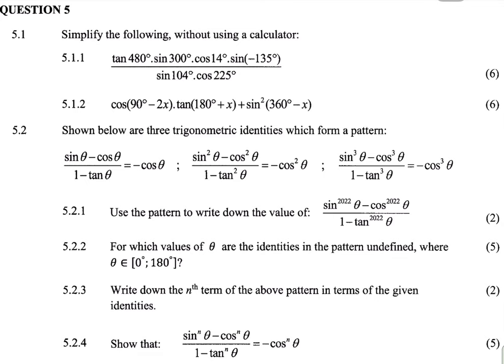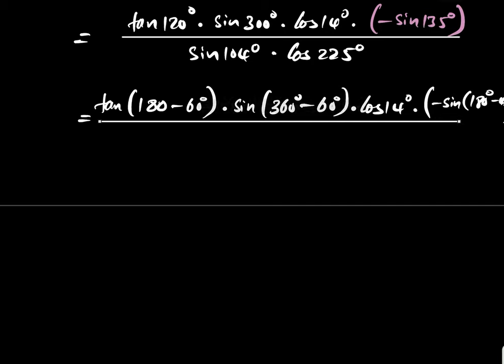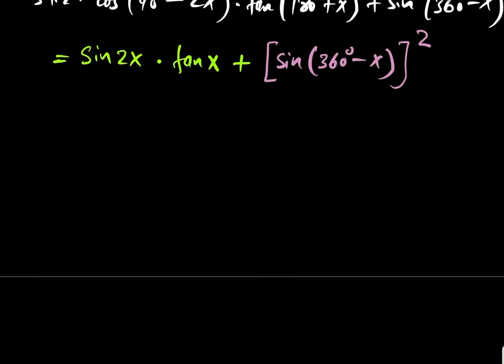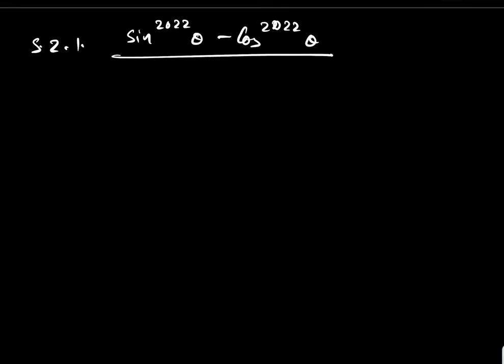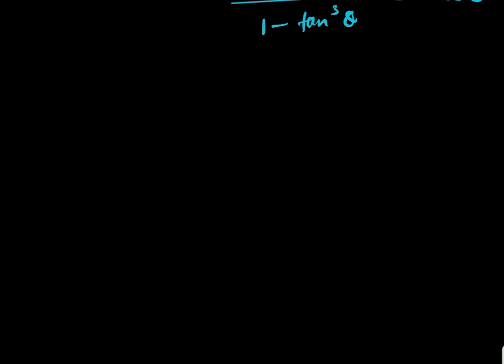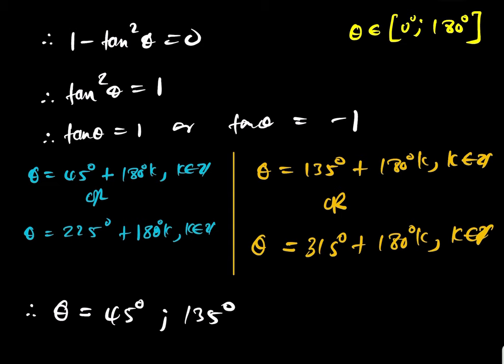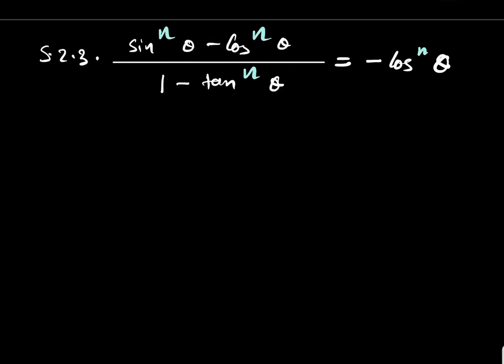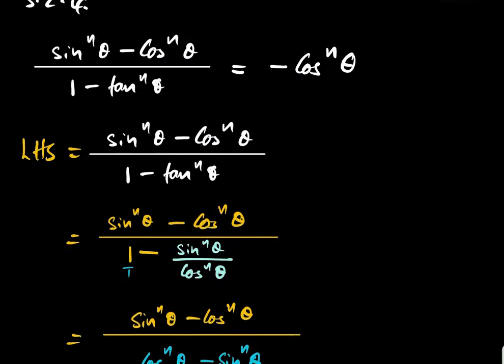KZN MATHS P2 | 2022 | TRIGONOMETRY Q5